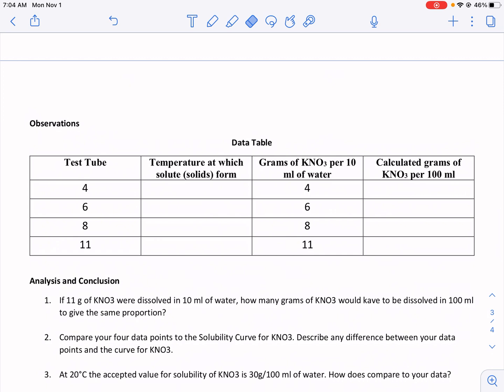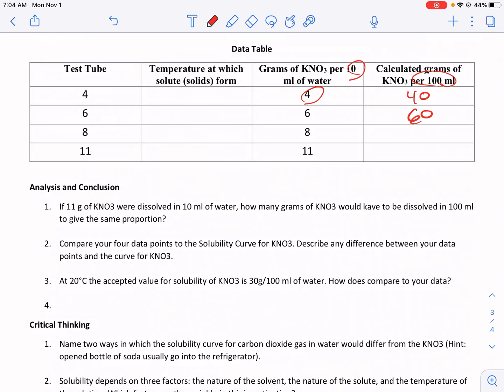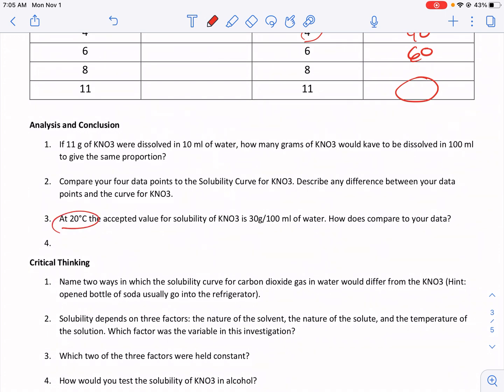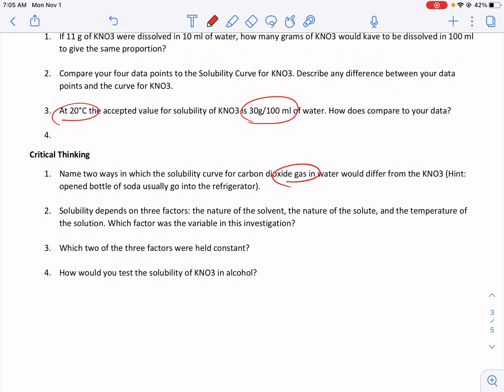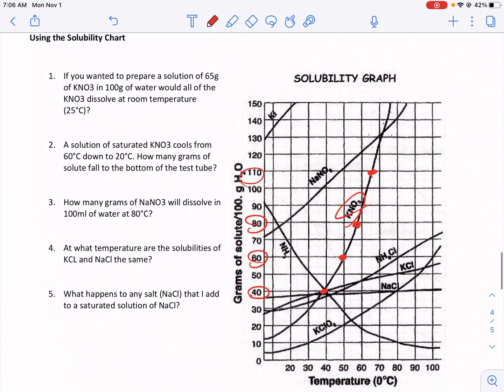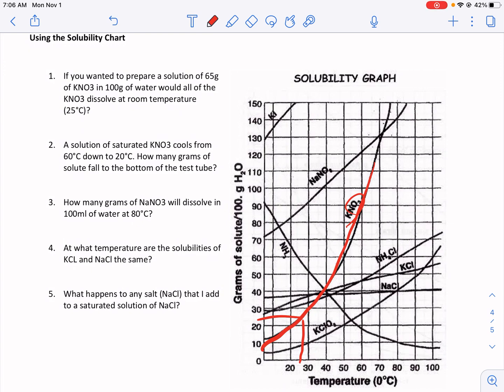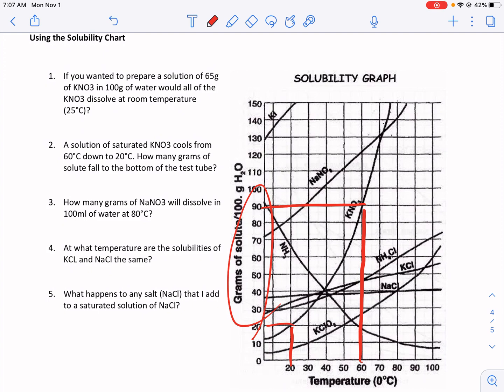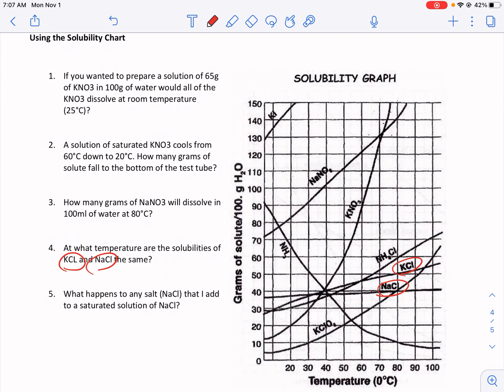Solubility lab question